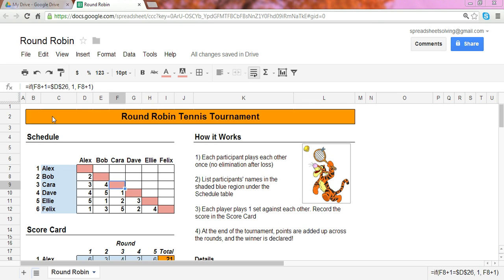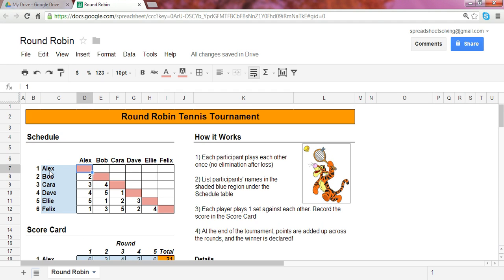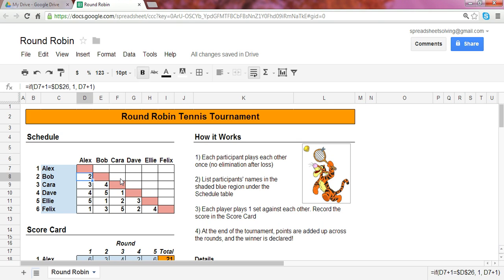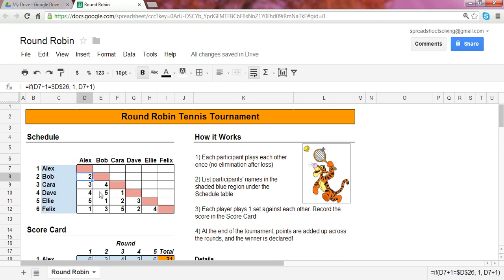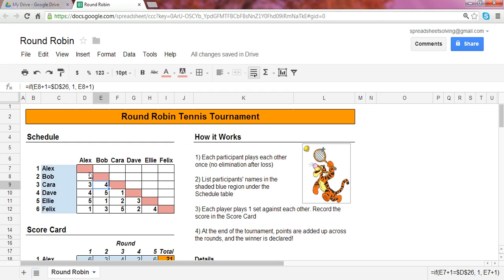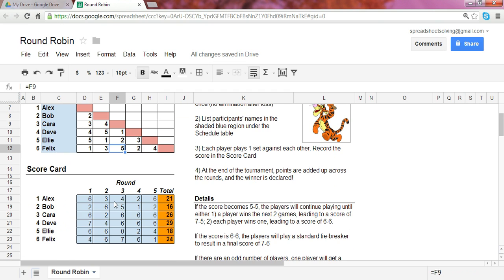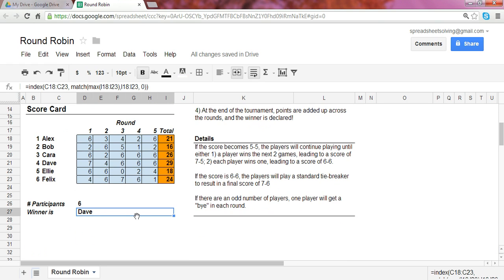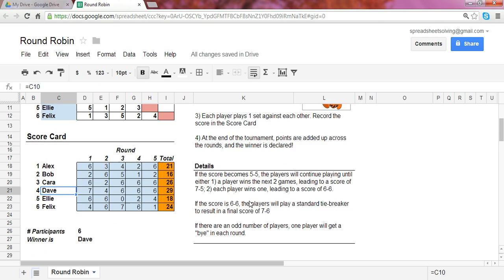Decoding the Round Robin Spreadsheet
Decode the round robin tennis tournament schedule and score card in Google spreadsheets.  The HD quality option is best for viewing this video.  More tutorials and videos on spreadsheet learning can be found

Here is a link to the Google spreadsheet.  To edit it, first save it onto your Google drive